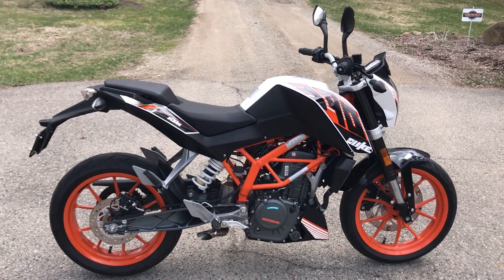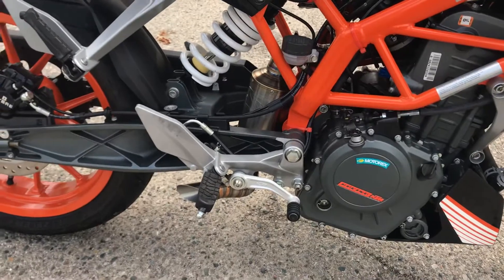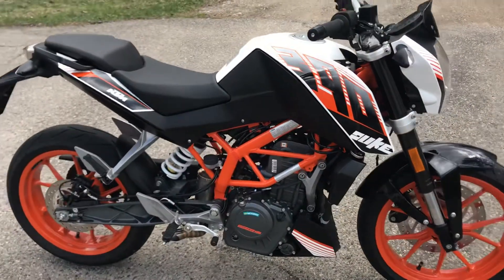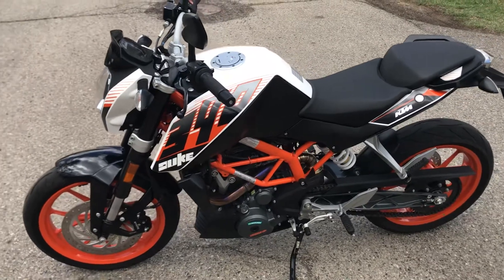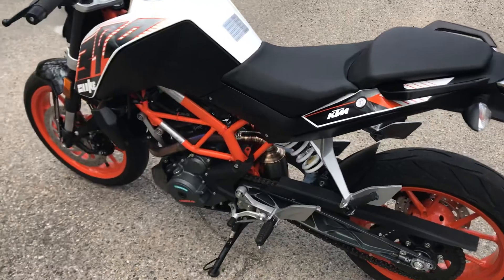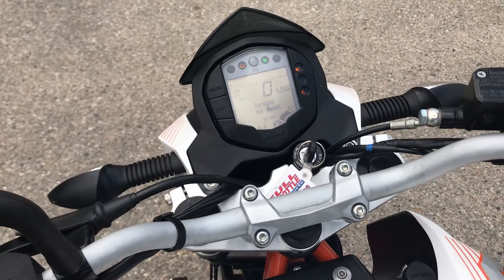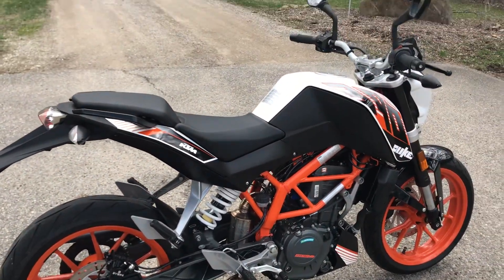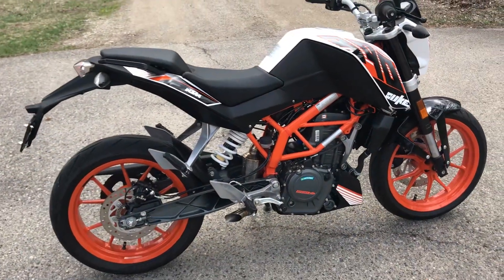KTM Duke 390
My 2016 KTM Duke 390